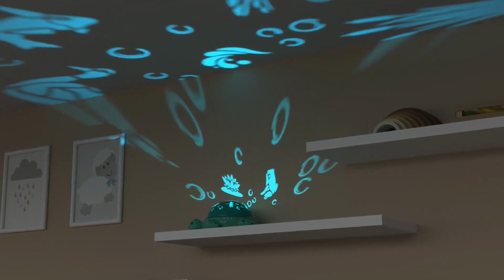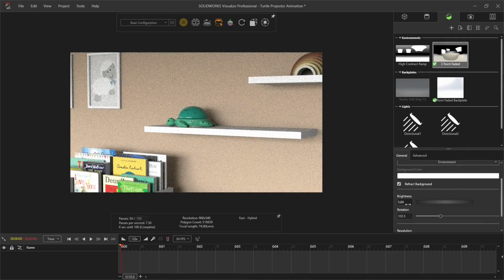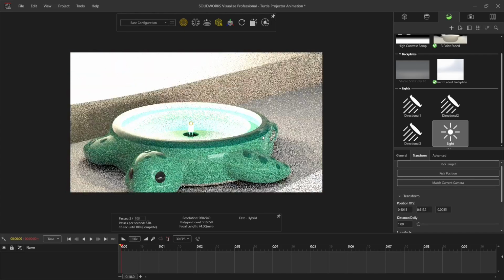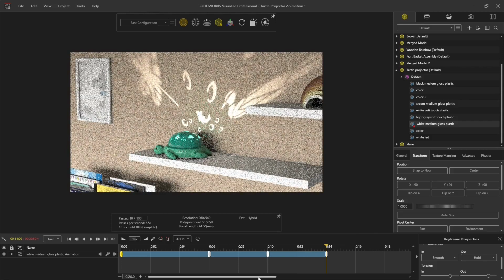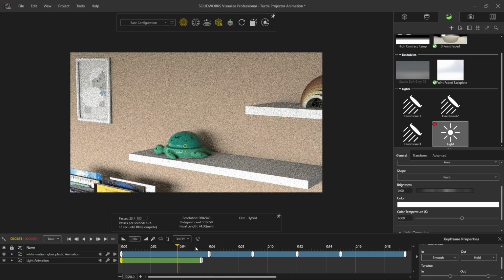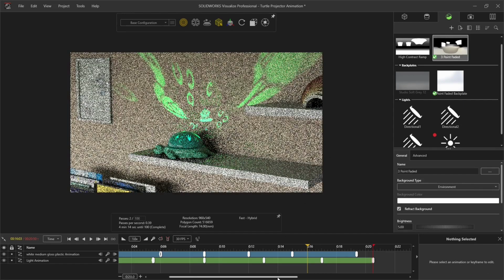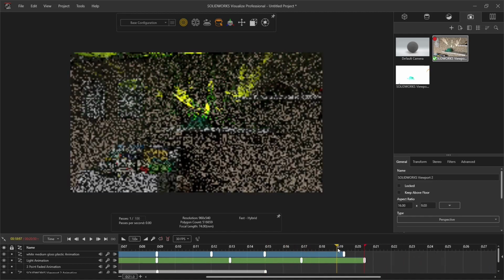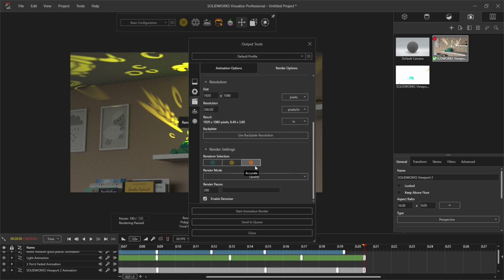Turtle Projector Animation: SOLIDWORKS Visualize Tutorial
In this SOLIDWORKS Visualize tutorial, I will take you through the process of creating a rendered animation of a Turtle Projector, from adding lights, animating light colors and environments, and animating parts within the model to create the moving projector.